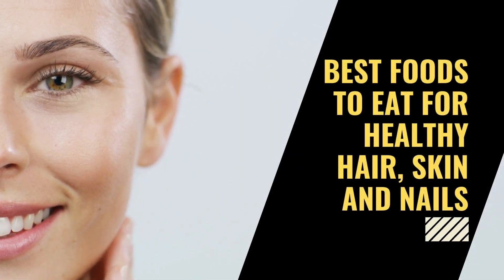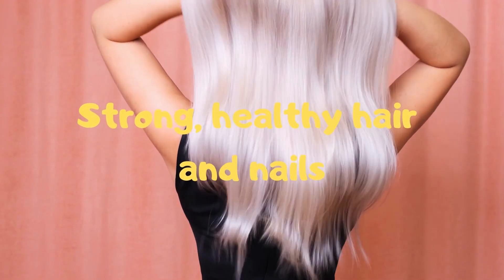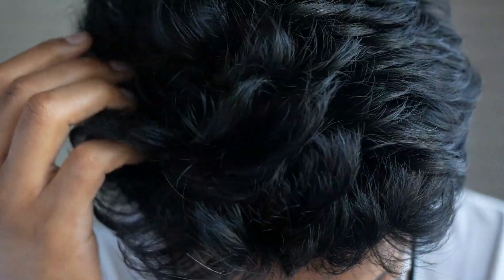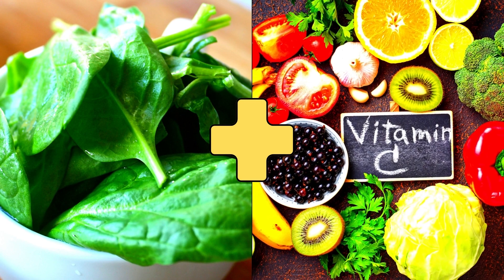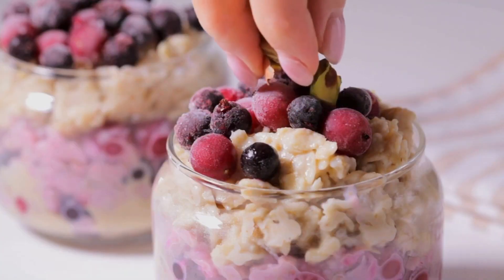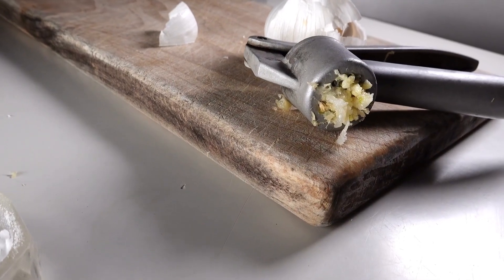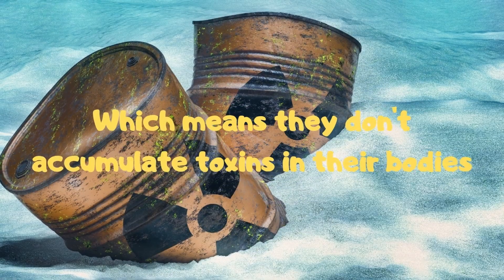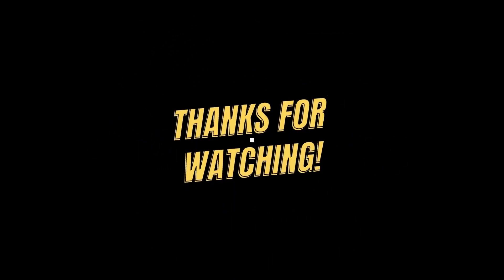Best Foods To Eat For Healthy Hair, Skin And Nails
Are you looking for healthy foods to eat that will also help improve your hair, skin and nails? Look no further! In this video, we'll discuss the benefits of collagen, hair skin and nails gummies, clearskin, and skin care products, and give you advice on how to best take care of your skin.

If you're curious about the best foods to eat for healthy hair, skin and nails, this video is for you! By the end of this video, you'll know everything you need to know about collagen, hair skin and nails gummies, clear skin, and how to best take care of your skin.

Timestamps:
00:00 Introduction
01:06 Red bell peppers
01:27 Eggs
01:55 Spinach
02:15 Pineapple
02:40 Oats
03:02 Oysters
03:20 Walnuts
03:33 Garlic
03:52 Fatty fish
04:29 Hemp seeds
04:45 Conclusion